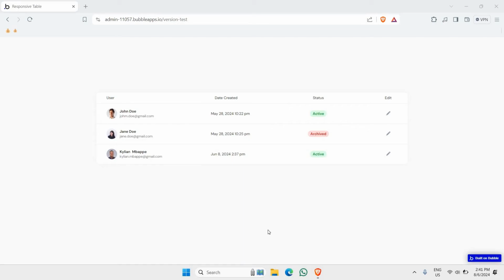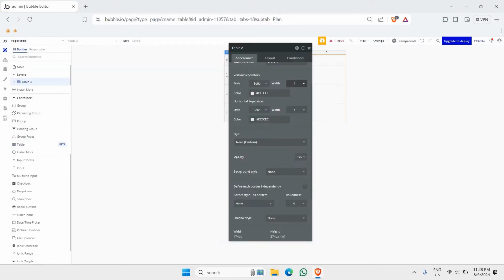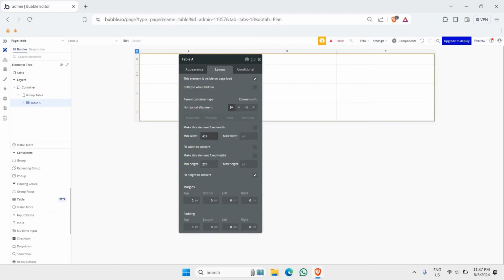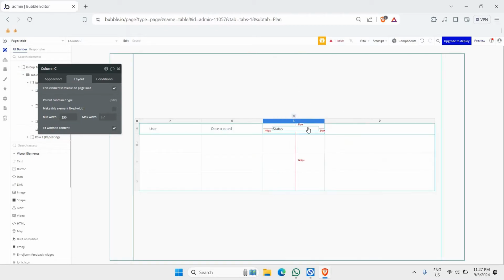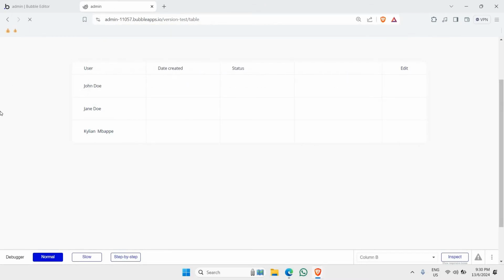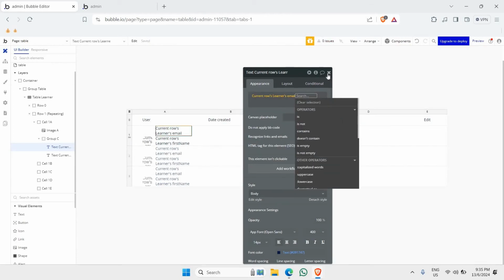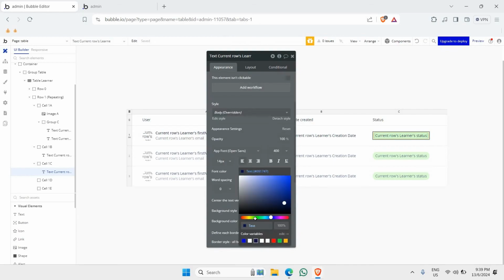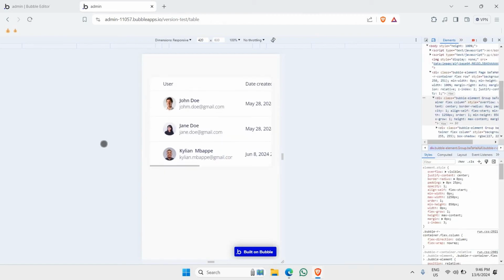How to create a Responsive Table in Bubble.io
If You Need Any Help in Bubble, Drop Me An Email

Welcome to this latest tutorial on Bubble.io! In this video, I'll guide you through the process of creating a fully responsive table for your web applications. Whether you're a beginner or an experienced Bubble user, this step-by-step guide will help you design tables that look great on any device.

In this tutorial, you'll learn:

- How to set up a new Bubble.io project and navigate the interface
- Techniques to create and customize tables using Bubble.io's elements
- Strategies to ensure your tables are responsive across different screen sizes
- Tips and tricks for optimizing table design and performance
- Best practices for handling dynamic data within your tables

By the end of this video, you'll have a solid understanding of how to build responsive tables that enhance the user experience of your Bubble.io applications.

🕒 Timestamps
0:00  Intro
0:55  Free Consultation
1:35  Background configuration
3:00  Add table component
7:19  Table header column
11:04  Table repeating rows
23:39  Outro

🚨 Important Notes:
- Make sure to follow along step-by-step for a seamless learning experience.
- Feel free to pause, rewind, and replay any sections to reinforce your understanding.
- If you encounter any issues or have questions, drop them in the comments section, and we'll be happy to help!

🔔 Stay updated with our latest tutorials by turning on notifications. Happy coding! 🚀